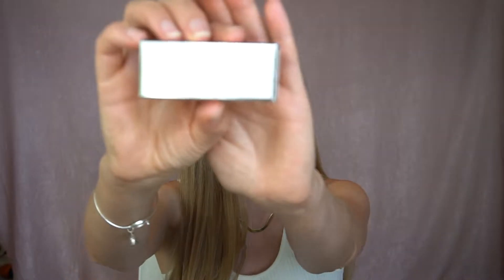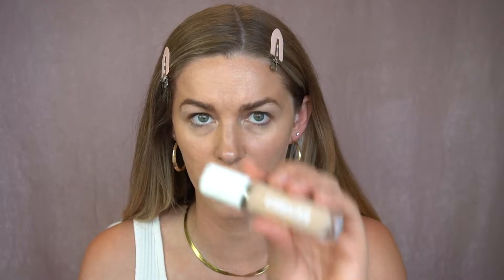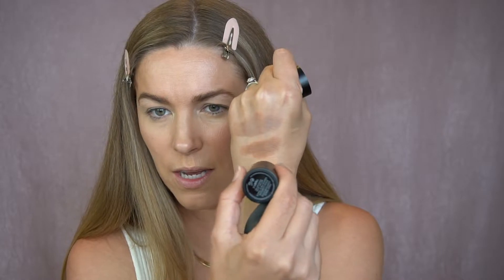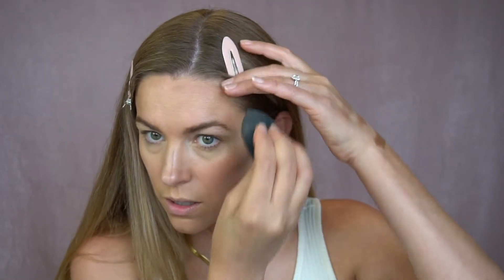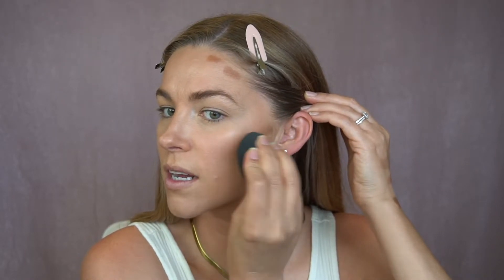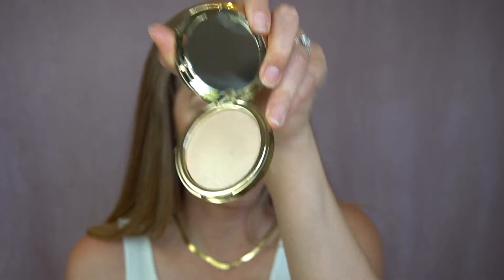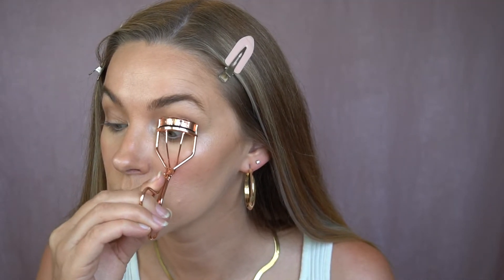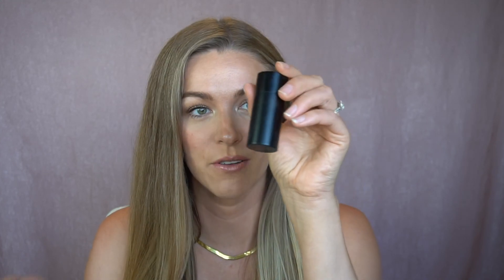WESTMAN ATELIER ...IS IT WORTH IT? GRWM NEW BEAUTYCOUNTER BLUSH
I got my hands on the beautiful contour stick from Westman Atelier. This is a brand that I am new to but wanted to see what all the hype was about. Is it really worth the extra money?

PRODUCTS USED
NARS Long Wearing Radiant Foundation
LYS foundation
Beautycounter concealer in Light 3
Westman Atelier Face Trace Cream Contour in Truffle and Biscuit
Beautycounter Blush in Paloma
Charlotte Tilbury lip cheat in Pillow Talk
Beautycounter Think Big All-in-One Mascara
Beautycounter Clear Brow Gel
Beautycounter LIP Gloss in Spice

Documentaries I recommend watching
Toxic Beauty (watch on Hulu or Amazon Prime)

C L E A N  B E A U T Y
where to shop Beautycounter